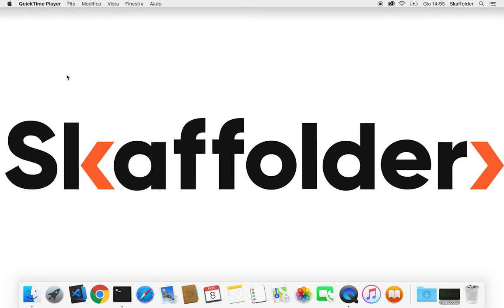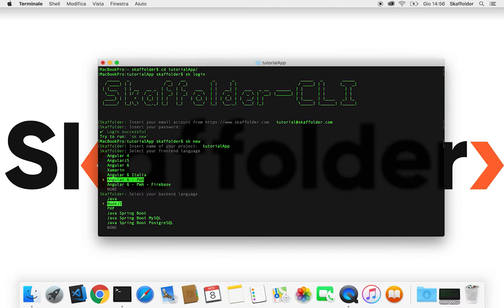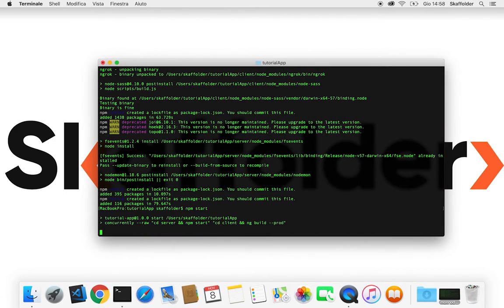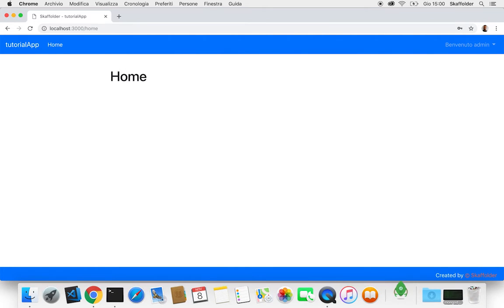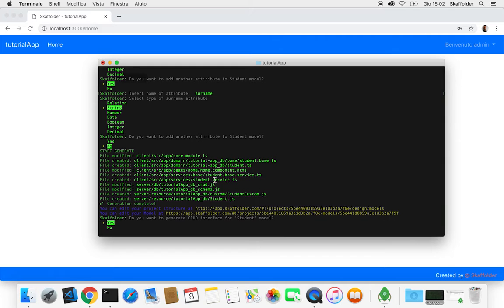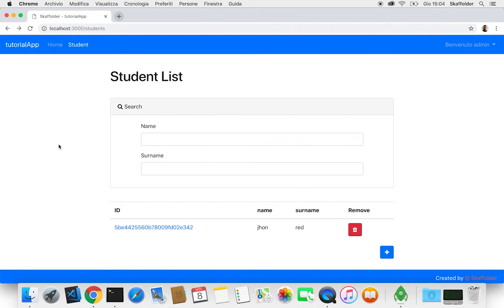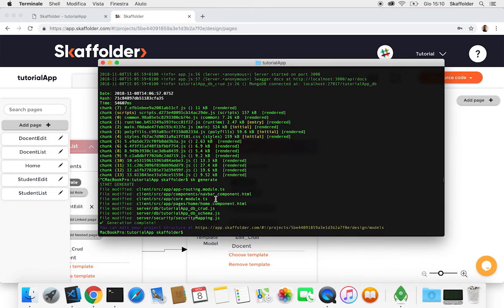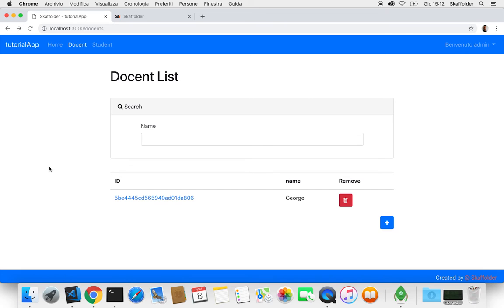Tutorial 1 - Skaffolder Cli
Tutorial on how to build an easy web app prototype with Skaffolder and Skaffolder-Cli